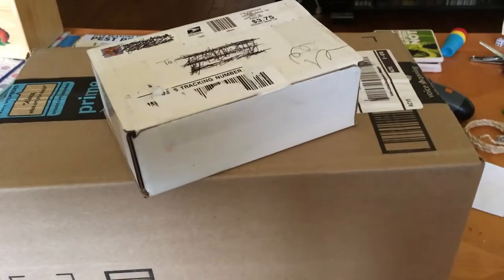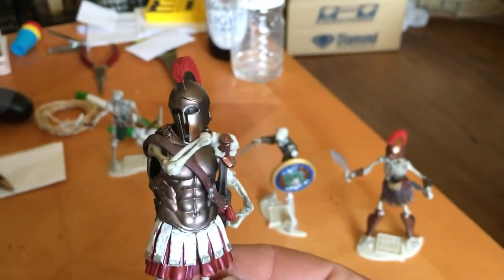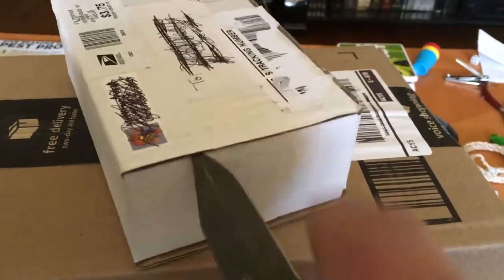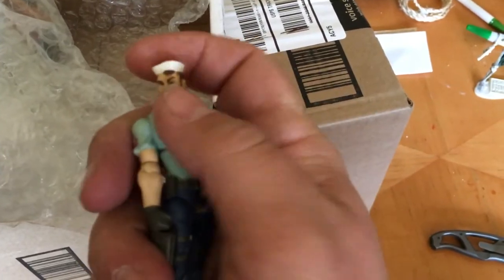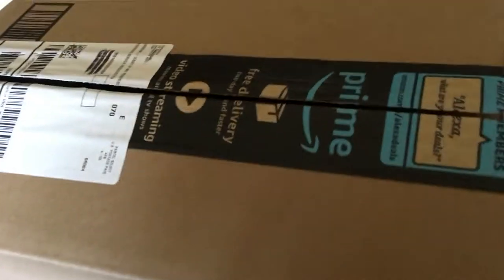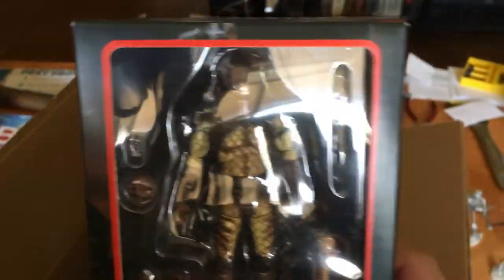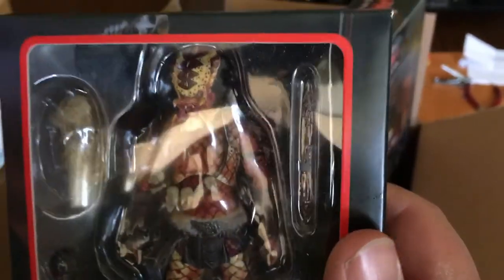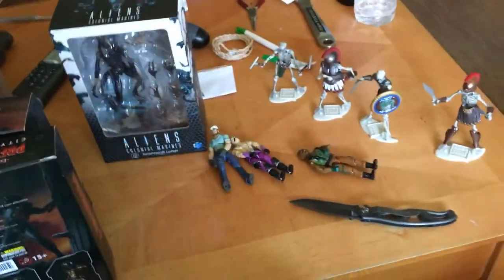Toy Haul 1/18 scale goodness!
This is a video I filmed a few months back that I couldn’t upload until now due to technical difficulties. Joes, Aliens, and Predators, oh my!